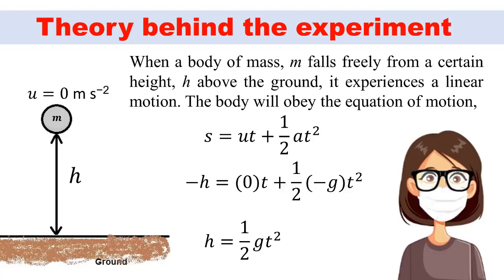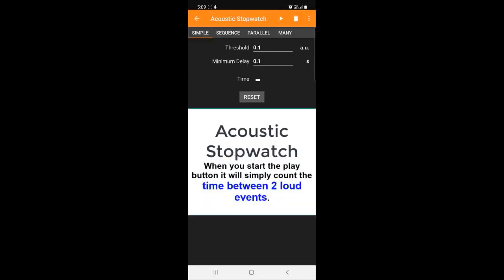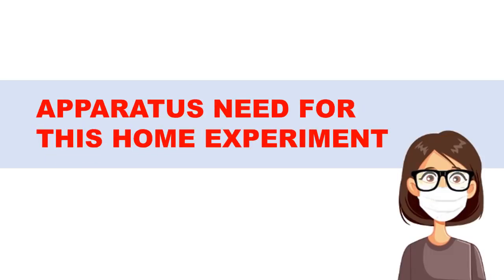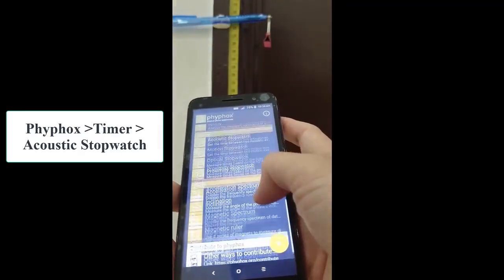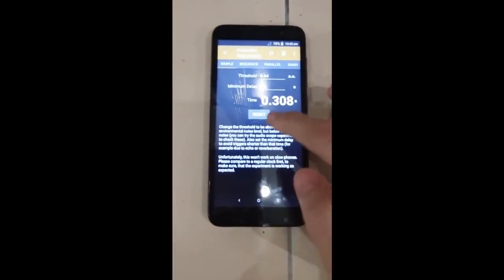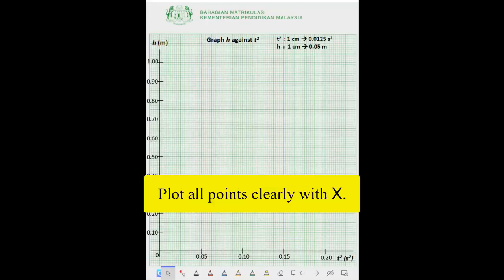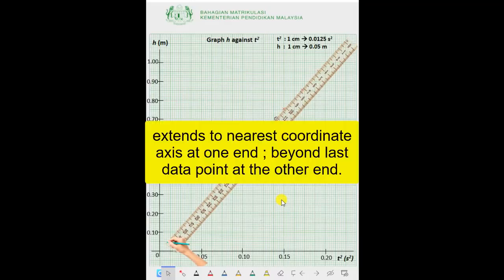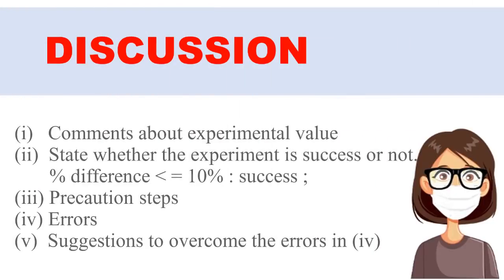02 Experiment 2 Free Fall Home Based Experiment